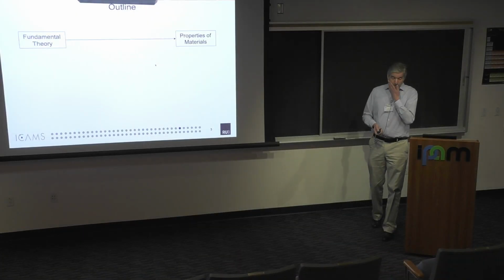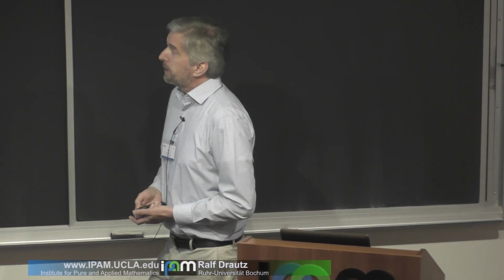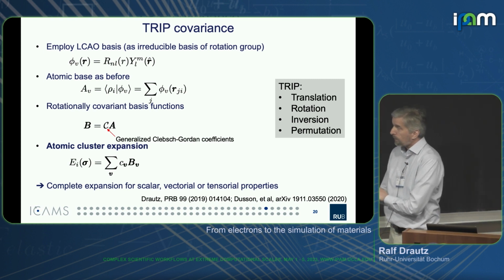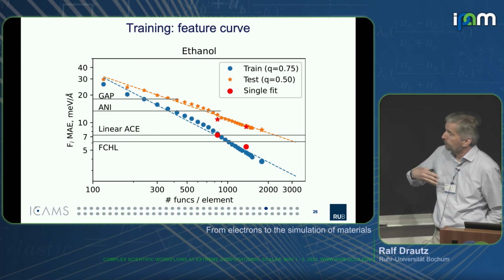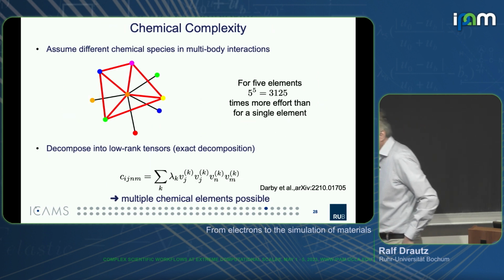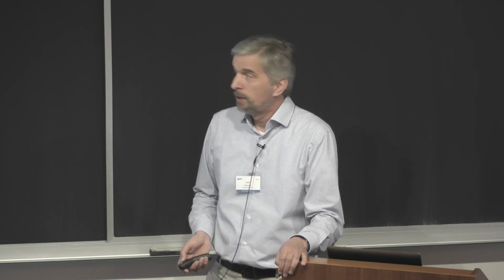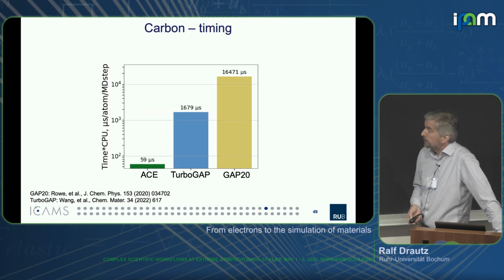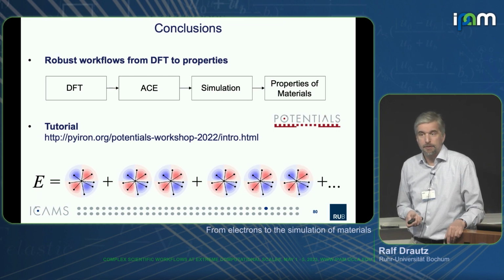Ralf Drautz - From electrons to the simulation of materials - IPAM at UCLA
Recorded 03 May 2023. Ralf Drautz of Ruhr-Universität Bochum presents "From electrons to the simulation of materials" at IPAM's workshop for Complex Scientific Workflows at Extreme Computational Scales.
Abstract: The prediction of complex materials properties became possible recently by workflows that integrate high-throughput density functional theory calculations, training of machine learning potentials and subsequent atomistic simulations. In my talk I will give examples of our work from the computation of phase diagrams to the prediction of the structure of nano clusters. I will then discuss our workflows step by step and explain decisions and/or approximations that need to be made at each step. This will allow me to highlight remaining challenges and to give estimates of required computational resources.